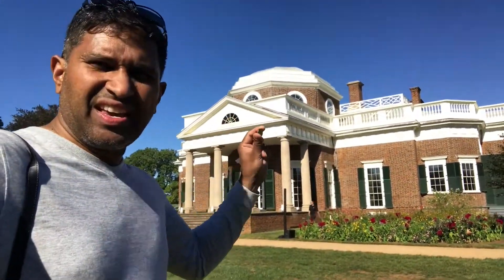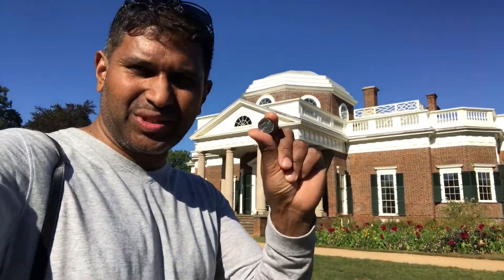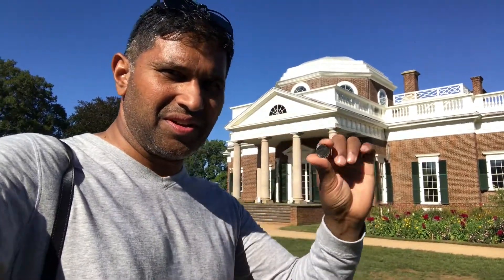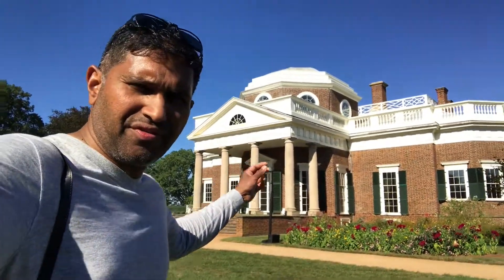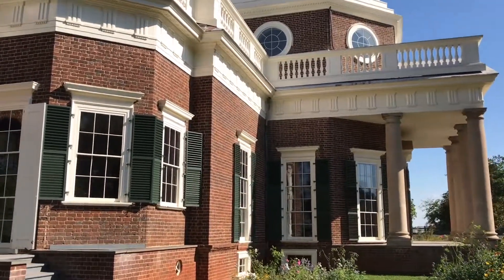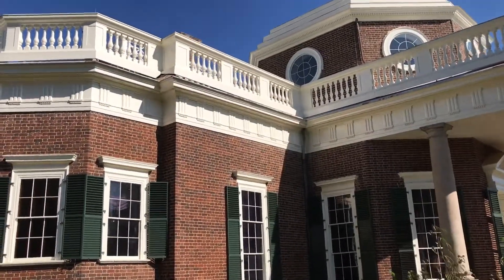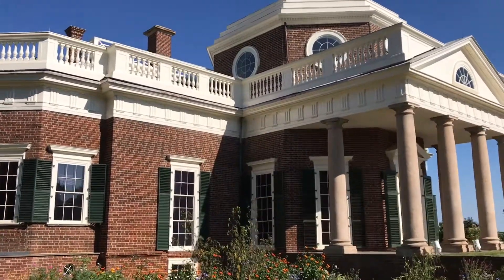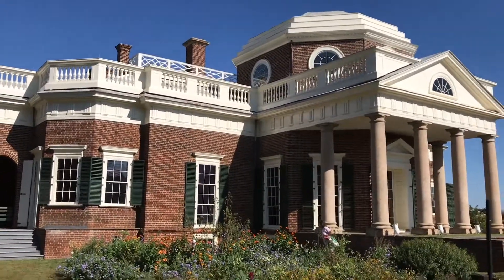Five Cent and and Muslim Quran livery Monticello Thomas Jefferson library UNESCO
Monticello Thomas Jefferson UNESCO

What is common on the five cent and Thomas Jefferson’s home